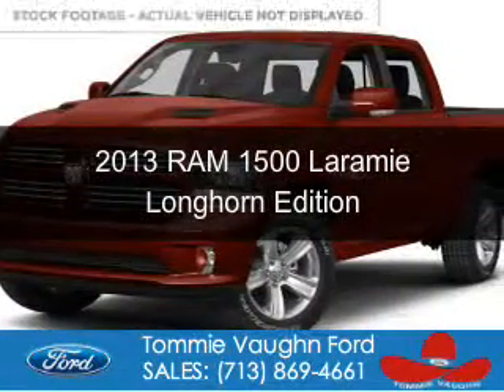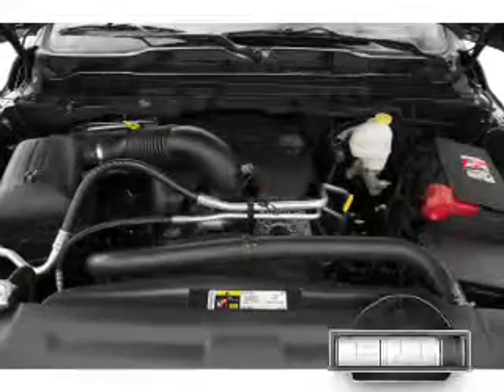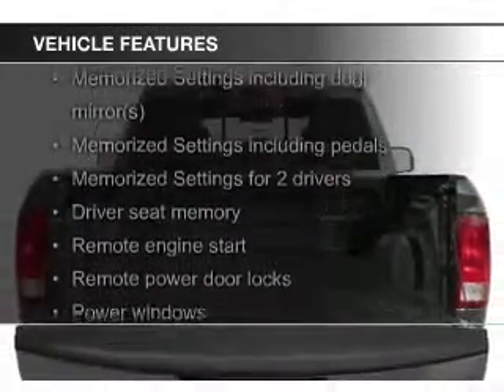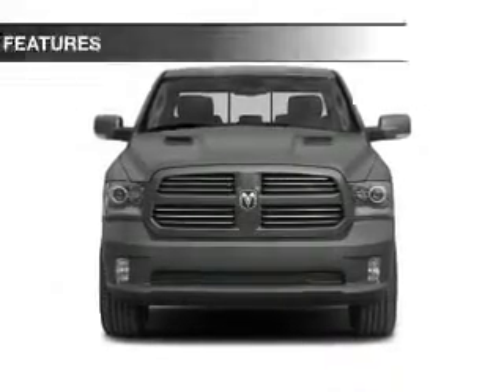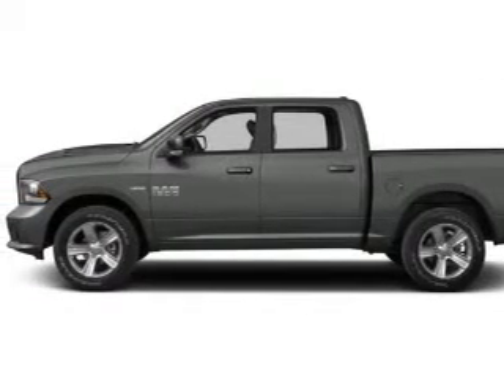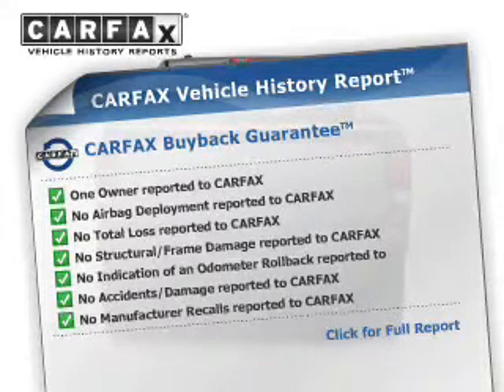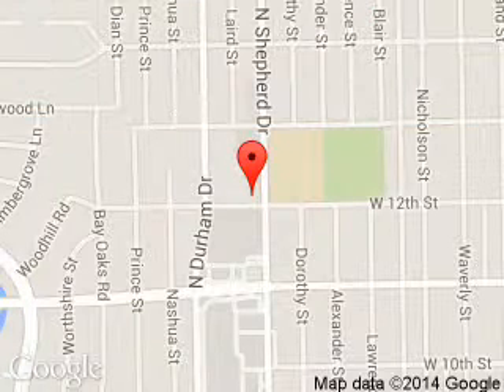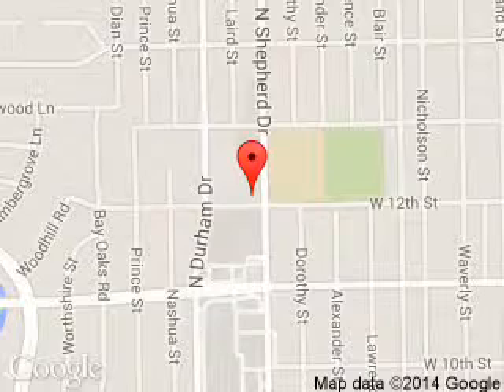2013 RAM 1500 - Houston TX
Phone:
Year: 2013
Make: RAM
Model: 1500
Trim: Laramie Longhorn Edition
Engine: 5.7 liter 8 cylinder 16 valve
Transmission: Automatic
Color: Orange
Mileage: 33025
Address:
1201 Shepherd Drive